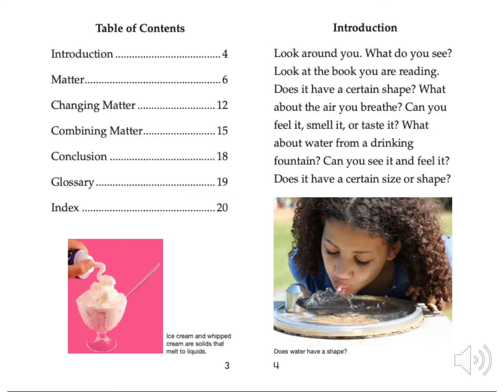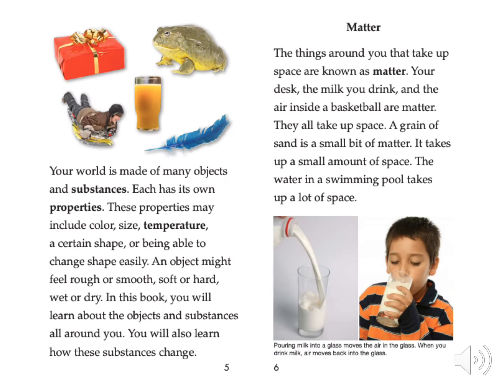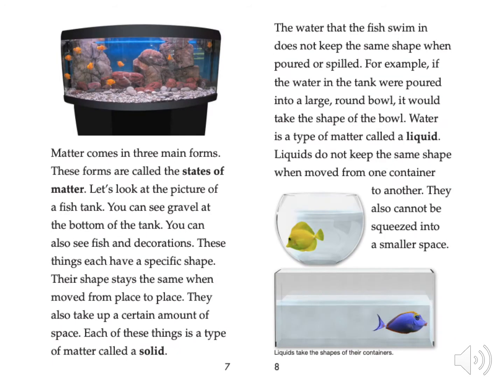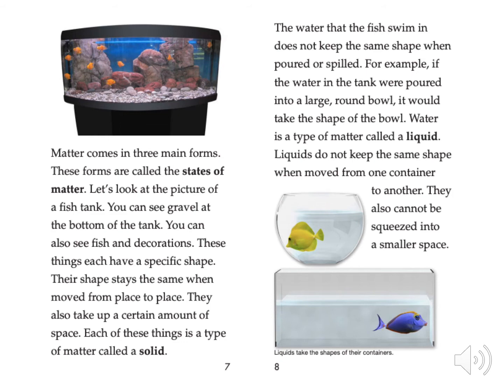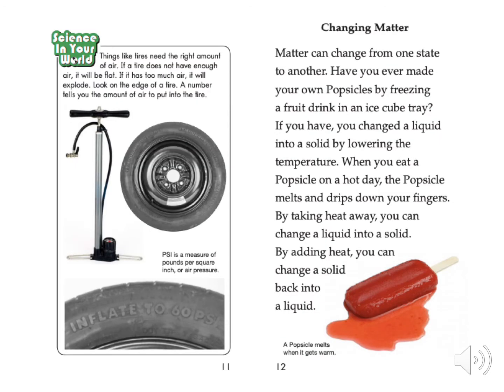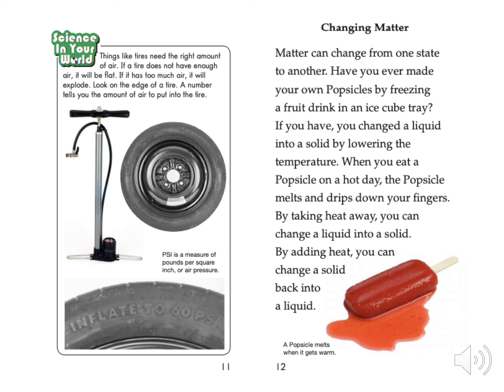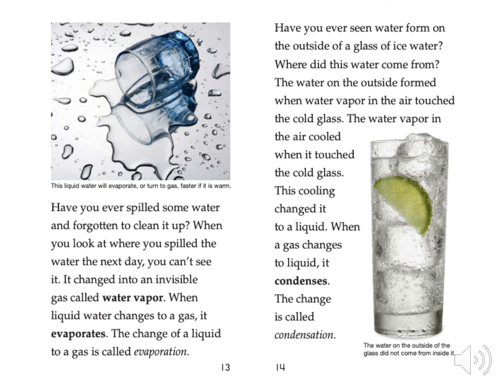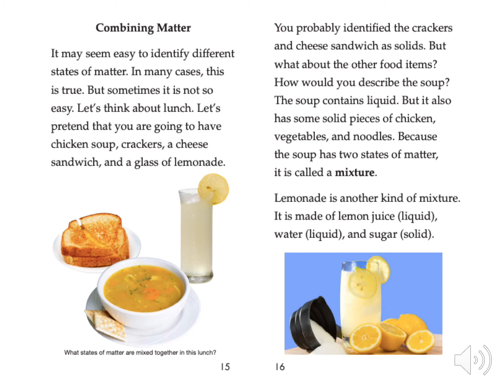Solids Liquids and Gases by Charles and Natalie Borman Read Aloud